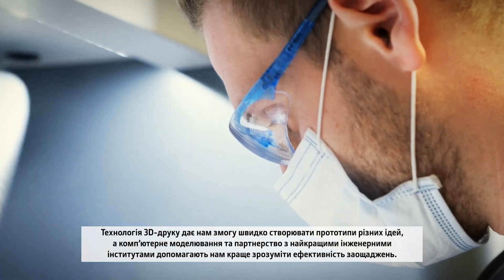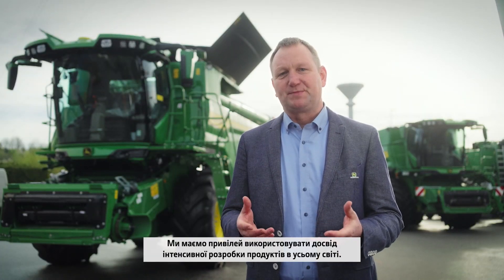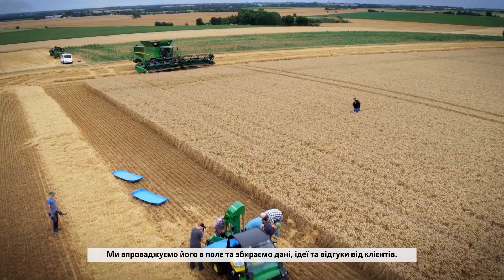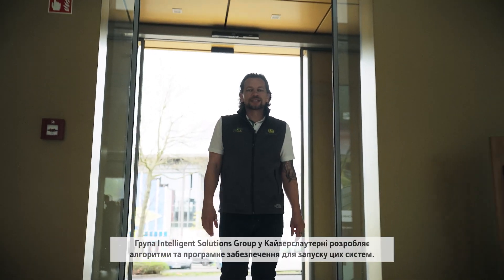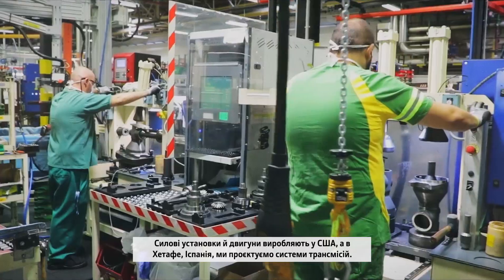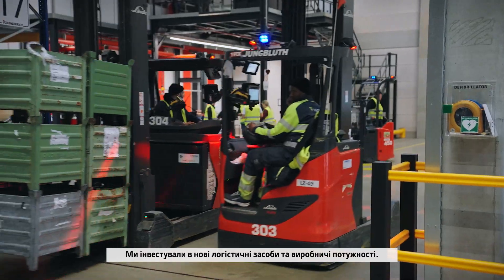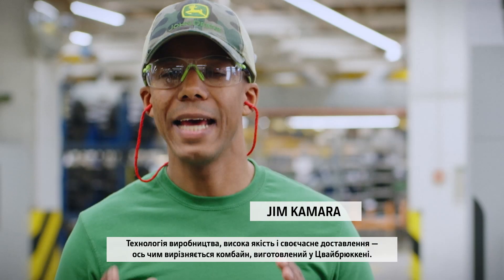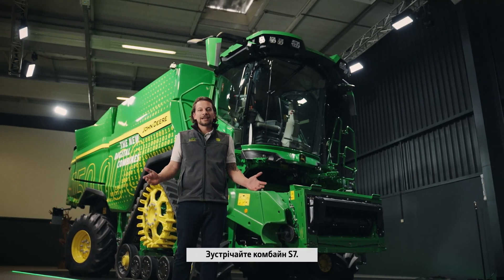За лаштунками світу комбайнобудування: створення НОВИХ КОМБАЙНІВ ІЗ ЦИФРОВИМИ ТЕХНОЛОГІЯМИ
Щоб створити НОВІ КОМБАЙНИ ІЗ ЦИФРОВИМИ ТЕХНОЛОГІЯМИ, нам у JOHN DEERE довелося переосмислити весь виробничий процес. У цьому відео Джонатан Едвардс розповідає про інвестиції в людей і передові технології, що використовувалися під час створення нового комбайна S7 із цифровими технологіями.

Подивіться, як технології віртуальної 3D-реальності, штучний інтелект, програмні алгоритми та робототехніка змінюють уявлення про збиральні машини майбутнього.

Дізнайтеся більше про наші нові комбайни із цифровими технологіями на вебсайті